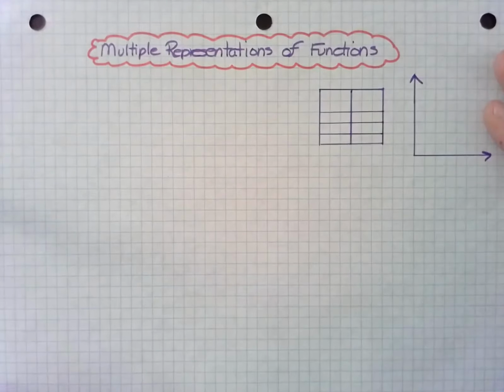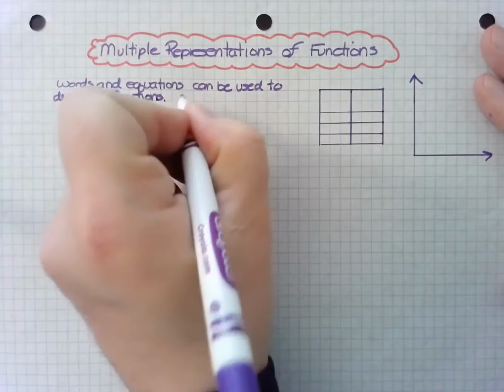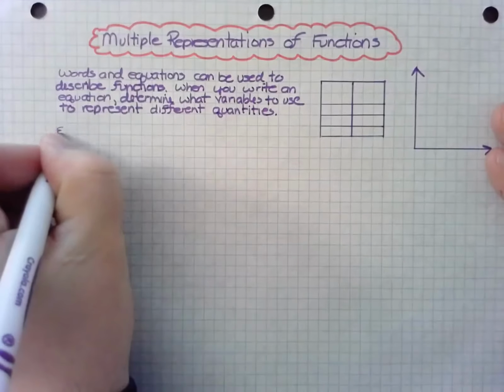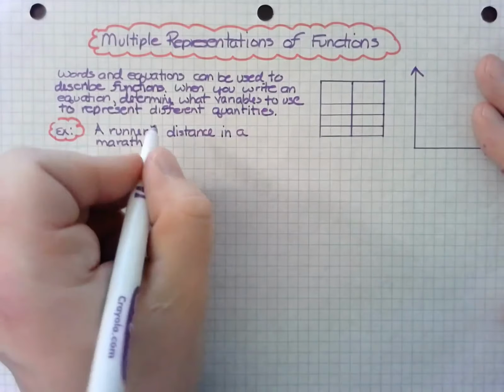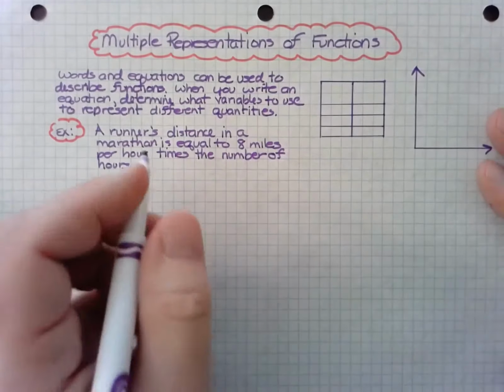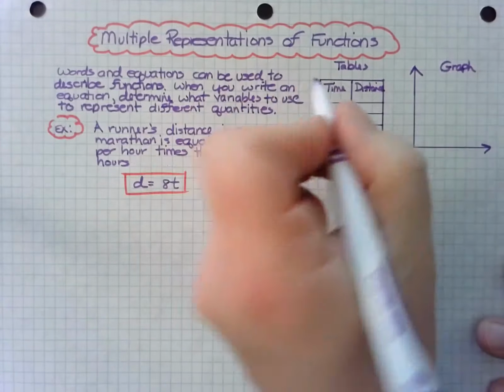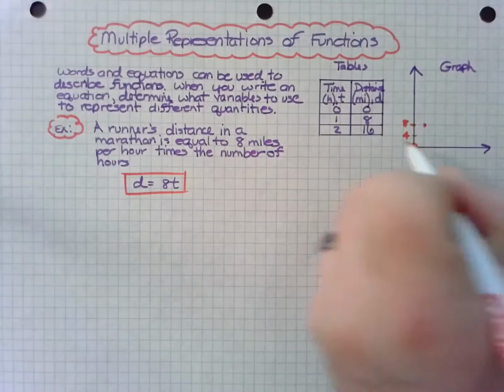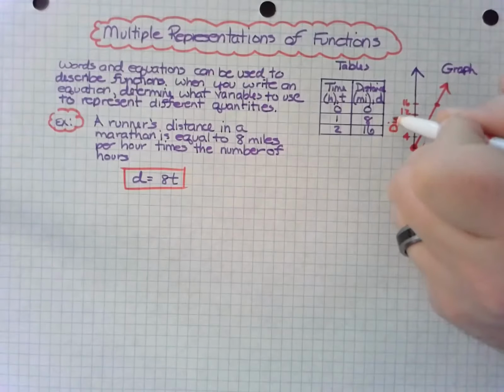6.EE.9- Function Representations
How do I interpret functions in real-world problems so that I can represent them in different ways?